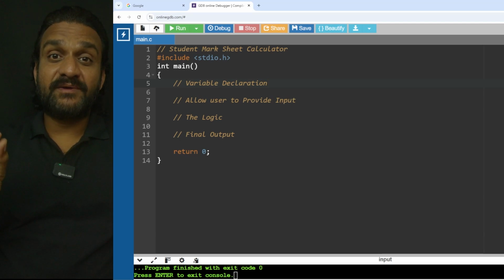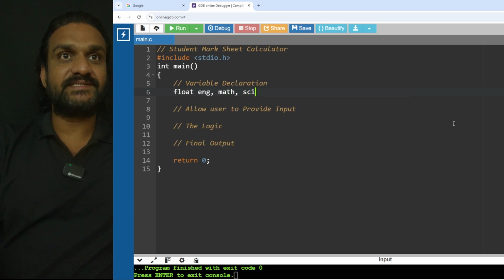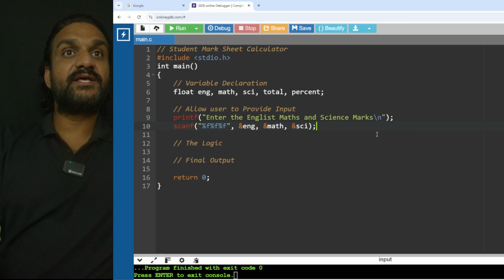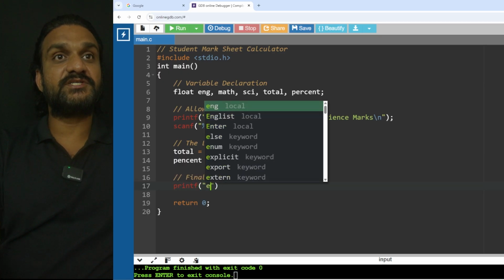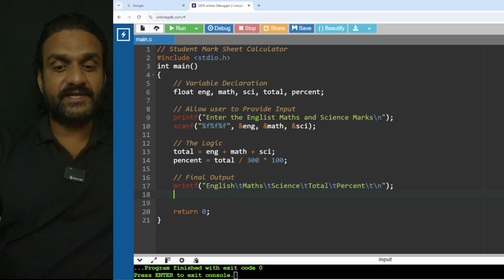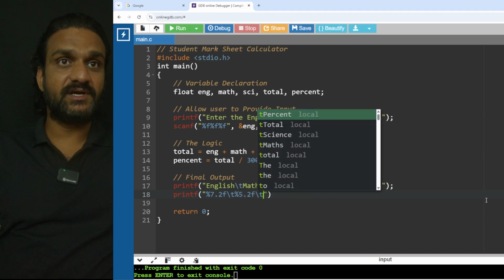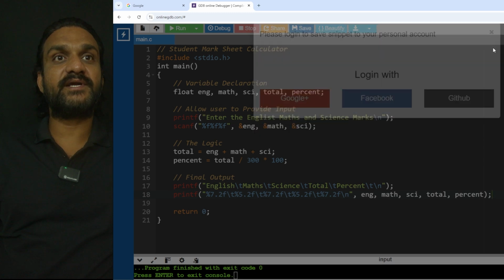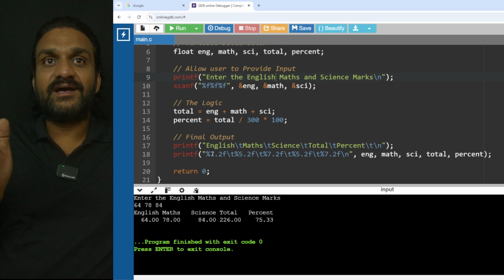Student Mark Sheet Calculator in C Lab Program - 6 || C Programming || Lesson 45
In this class we will write a program for Student Mark Sheet Calculator in C Lab Program - 6.

Let's turn theory into practice! In this capstone project for our Input/Output section, we build a complete, real-world C program from start to finish: a Student Mark Sheet Calculator in C as Lab Program - 6.

This lesson is a masterclass that combines variables, data types, scanf(), printf(), escape sequences, and width/precision format specifiers to create a professional and functional application with a beautifully formatted output table.

IN THIS VIDEO, YOU WILL LEARN TO:
00:00 - The Project Goal: A Student Mark Sheet Calculator
01:10 - Step 1: Variable Declaration
02:00 - Step 2: Taking User Input for 3 Subjects
03:14 - Step 3: The Logic - Calculating Total & Percentage
04:20 - Step 4: Building a Professional, Formatted Table with printf()
10:15 - Live Demo: Running the Final Program
10:35 - Explaining the Alignment and Precision